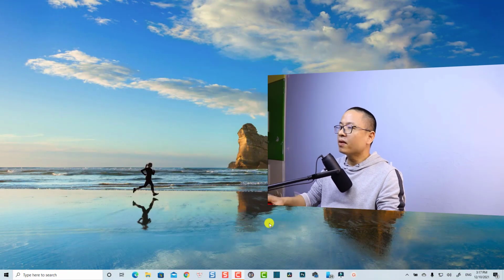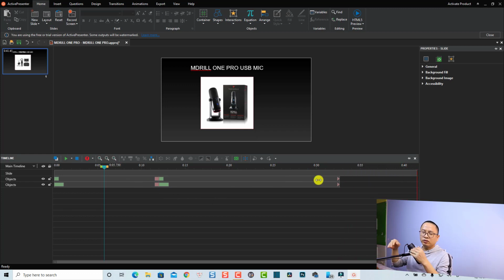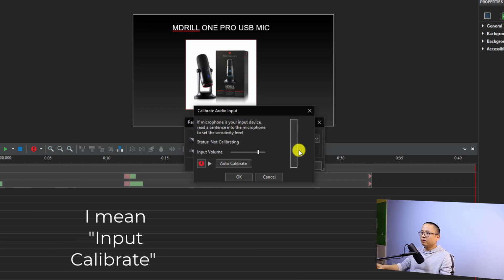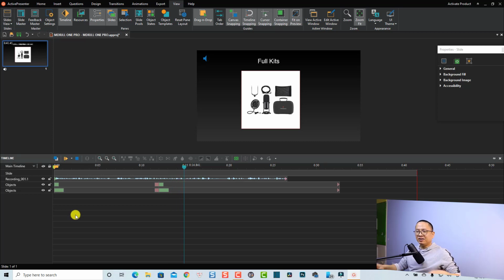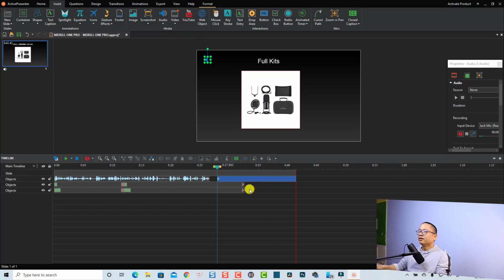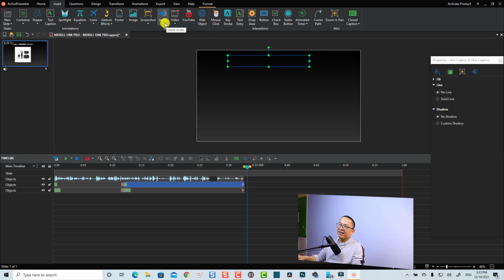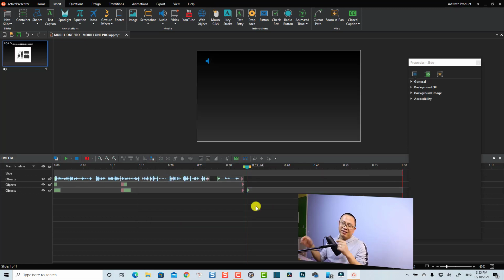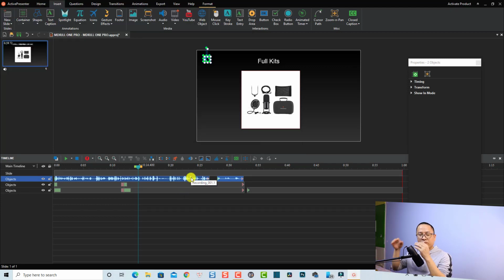How to record a voice over for your videos in ActivePresenter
20 Off ActivePresenter Code: C0NV7I53FT